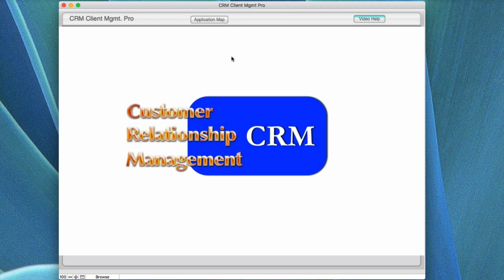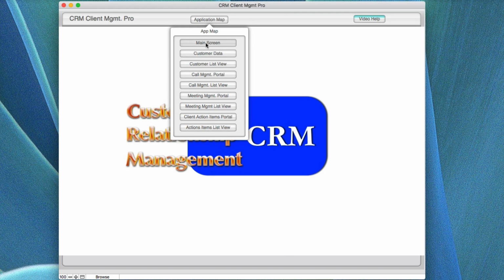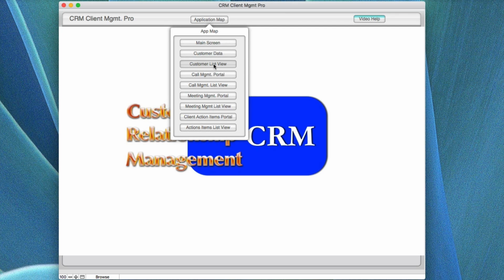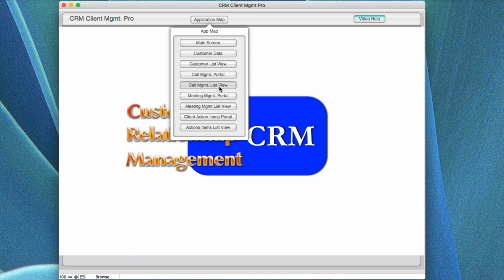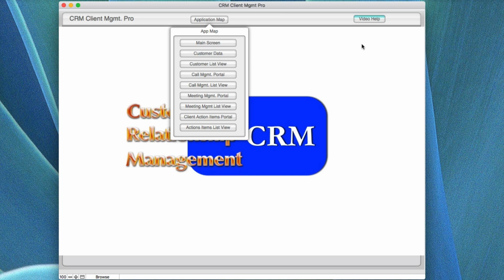CRM Client Mgmt Pro - Introduction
In this video help tutorial I will be covering the usage of the CRM Client Management Pro application. This introduction discusses the primary menus and how to navigate through the application. It also discusses how CRM or customer relationship management is used between your company and your clients. This application is available for iOS devices, Mac, Windows, and the multiuser cloud usage.